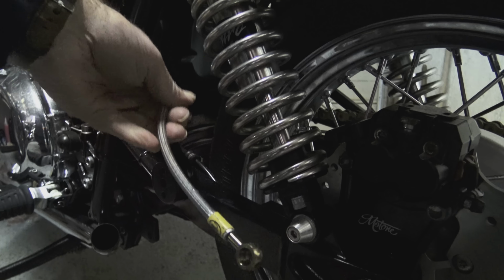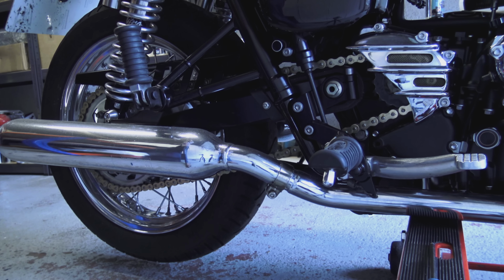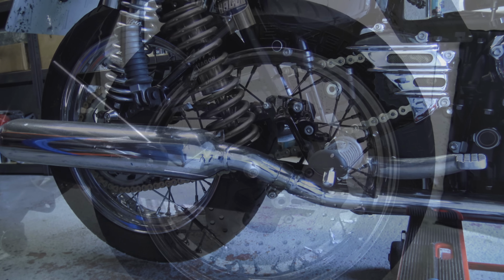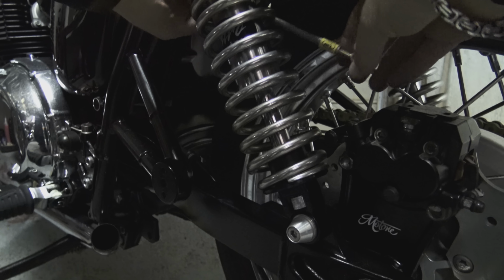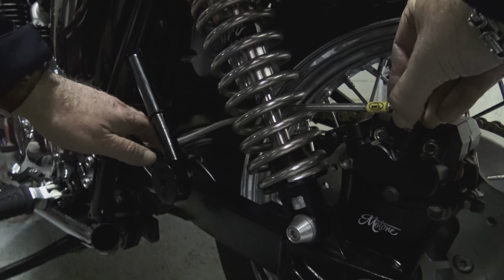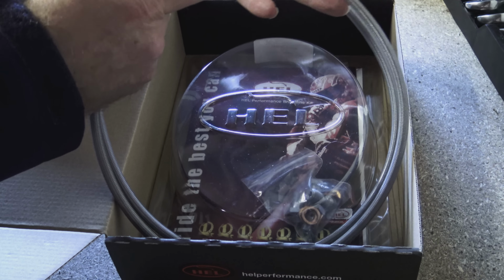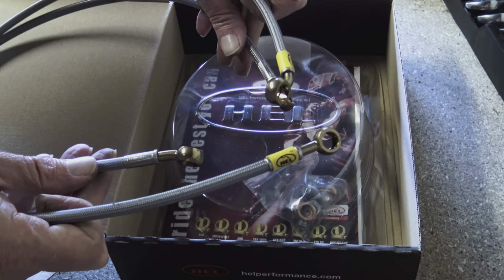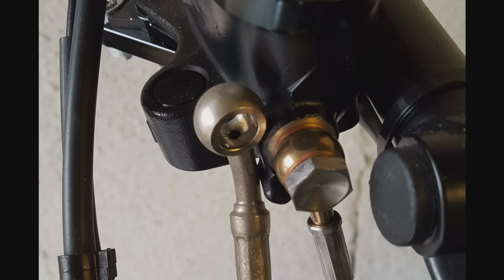Custom Triumph Bonneville T100. problems with the Brake upgrades!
Fitting the new Hel performance braided stainless steel hoses didn't go quite according to plan!